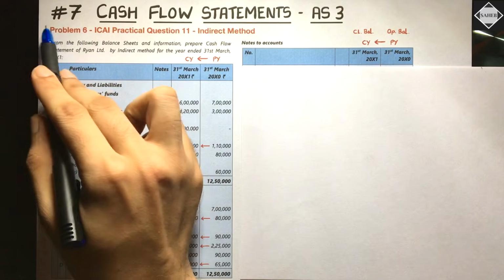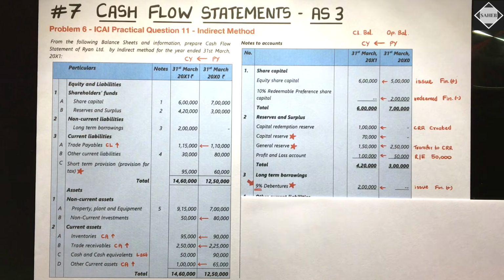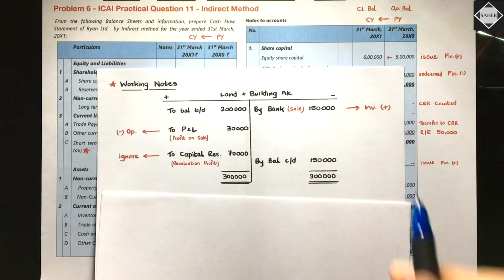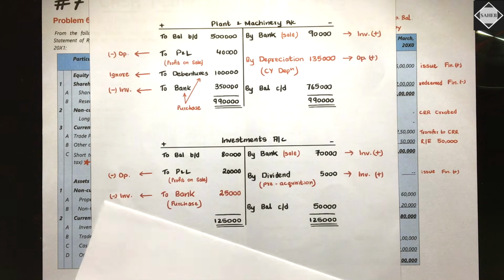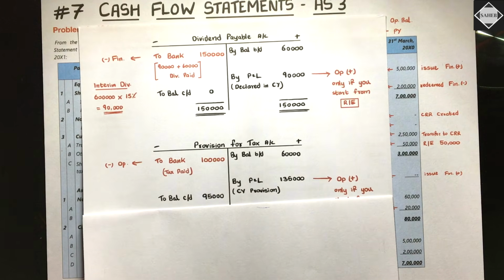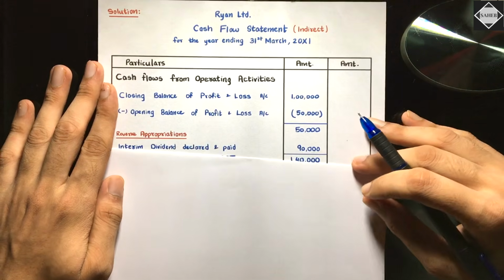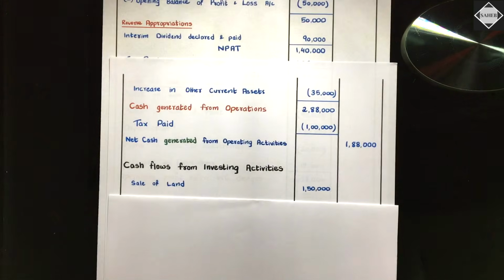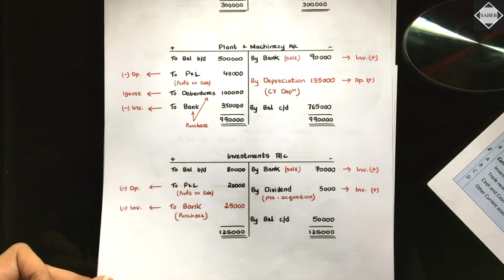#7 Cash Flow Statements - Problem 6 - Practical Question 11 - By Saheb Academy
Here I have solved a full fledged problem of Cash Flow Statements by Indirect Method with 7 Adjustments including Interim Dividend paid and Pre Acquisition dividend Received.

This is Practical Question 11 of ICAI Study Material ( Ryan Ltd. )

⏱TIMESTAMPS
00:00 - Problem 6 - ICAI Practical Q. 11 ( Ryan Ltd. )
13:46 - Solution - Working Notes
36:27 - Cash Flow Statement

This video is especially for CA Inter Advanced Accounts students.